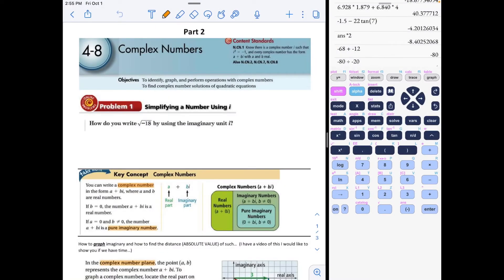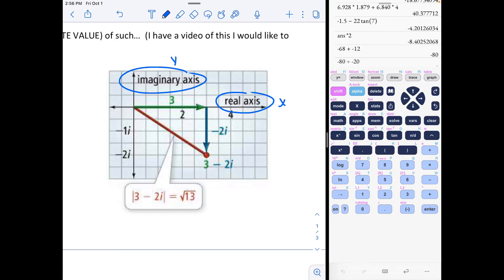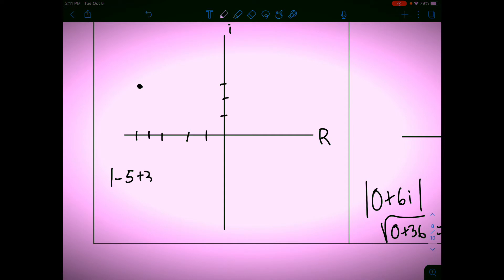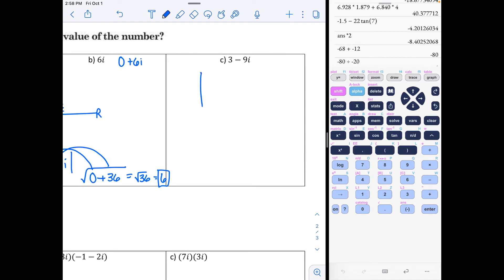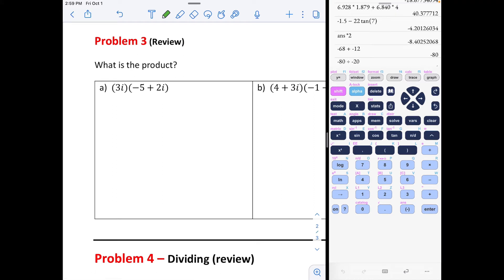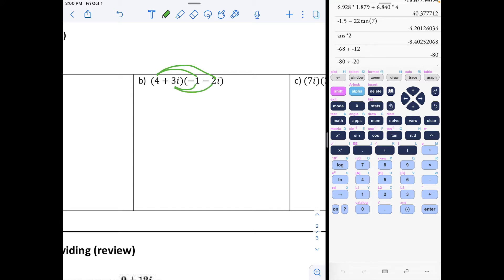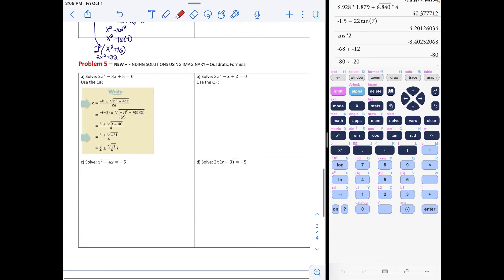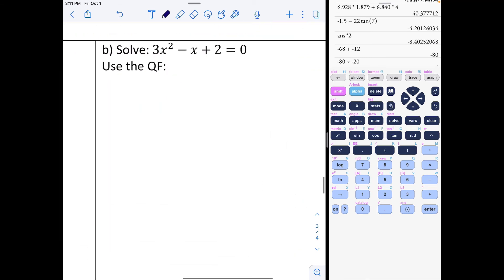4-8 imaginary numbers part 2 featuring party time